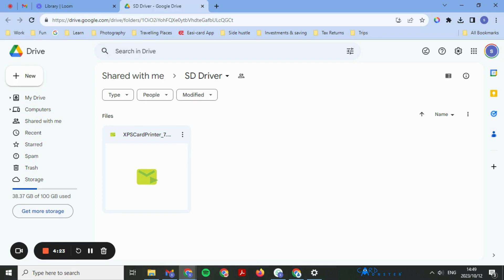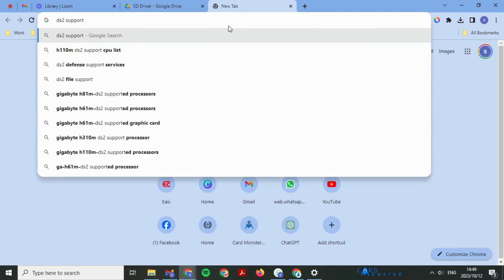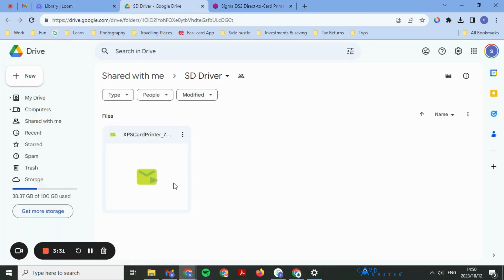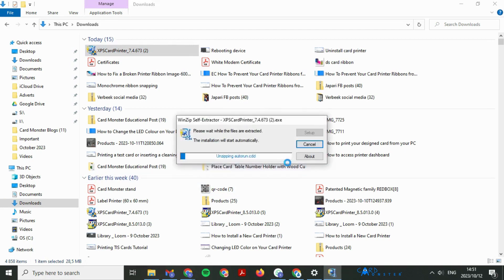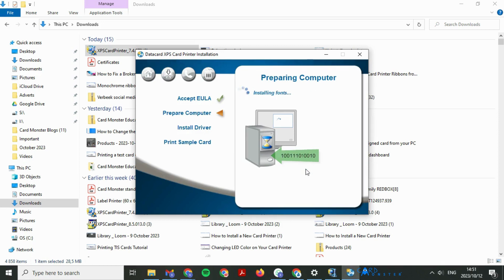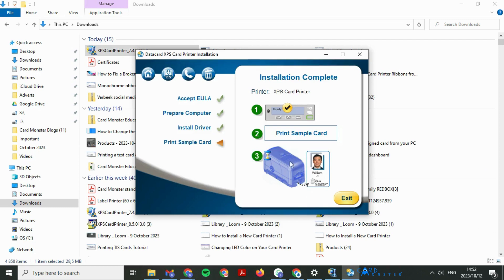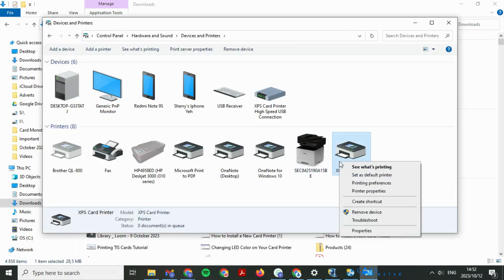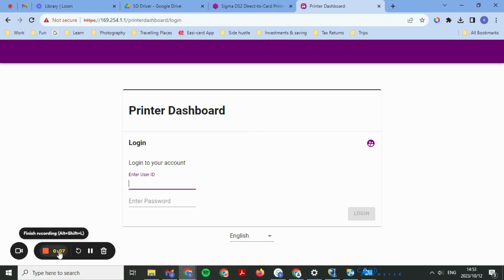How to Install A New DS Card Printer | USB Connection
This video explains installing a new DS card printer onto your PC.

Before starting, please ensure you've uninstalled your old card printer and deleted its driver, rebooted your computer, and removed the old printer from your printers and scanners list.

To install the new printer, download the compatible software, either from the card printer's USB stick or the Entrust website.

Once the driver is installed, connect your printer via USB and follow the on-screen instructions to print a test card. If you encounter any issues, access the printer dashboard through the Control Panel or find the unique IP address in the printer properties.